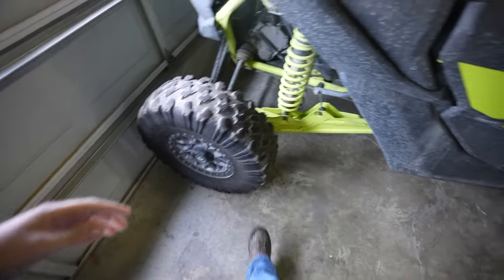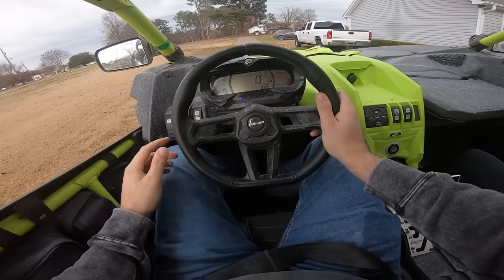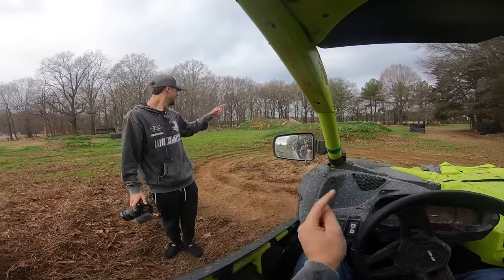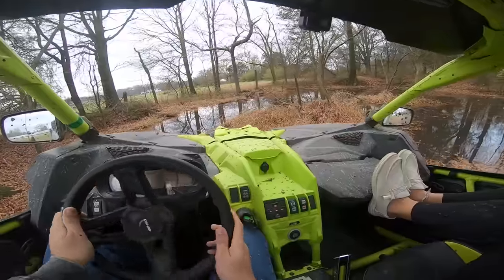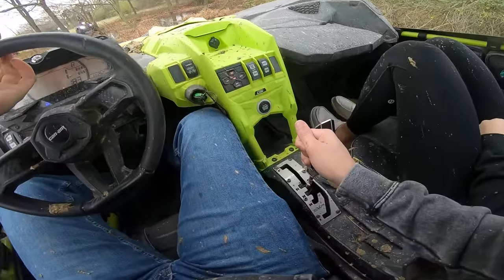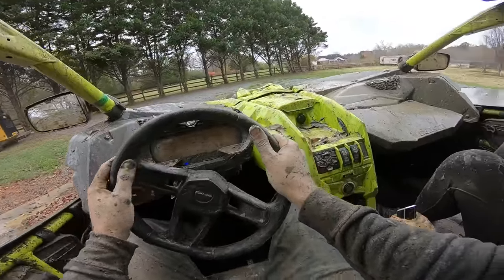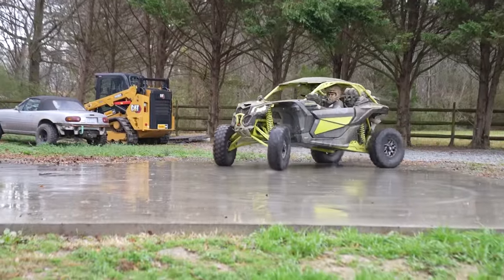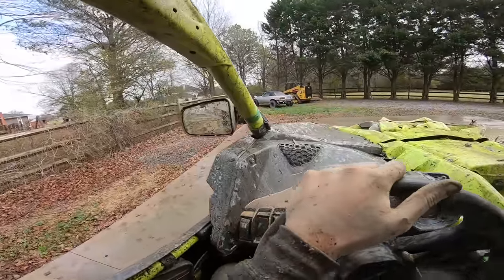GIRLFRIEND GETS WRECKED IN CAN-AM!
I took the Girl Friend out in the Can-Am X3 and SHE LOVED IT! Until…..